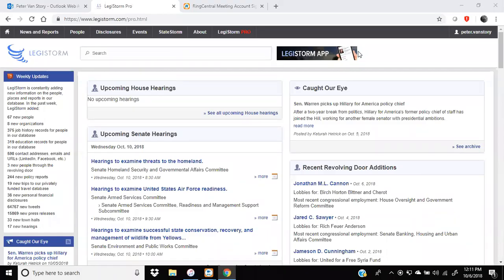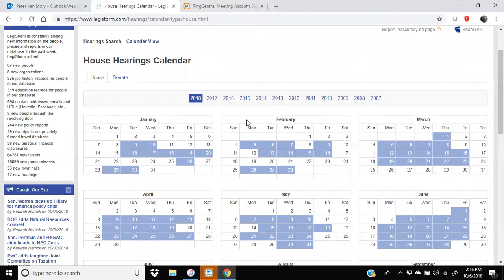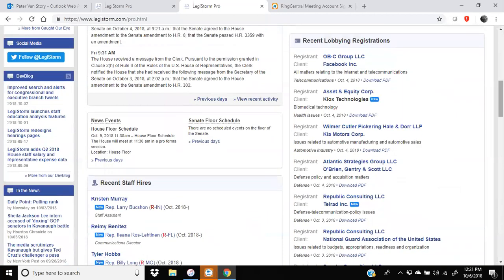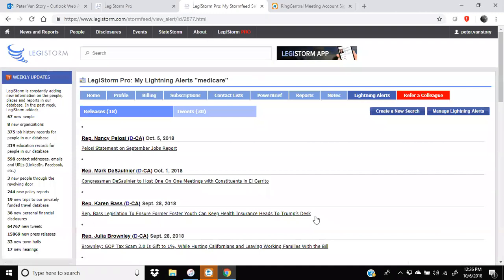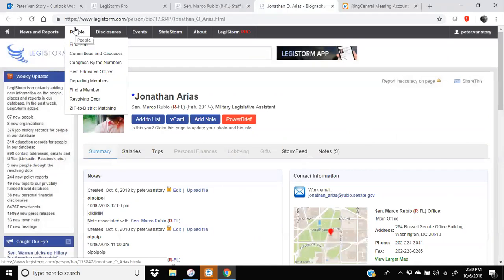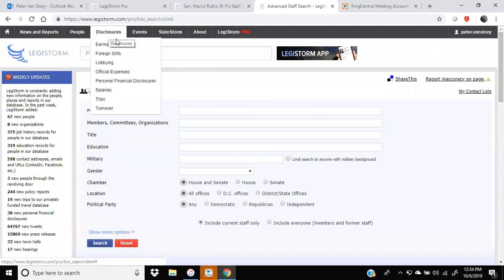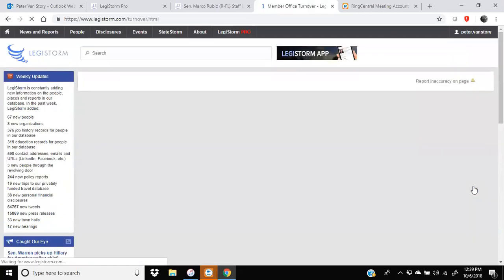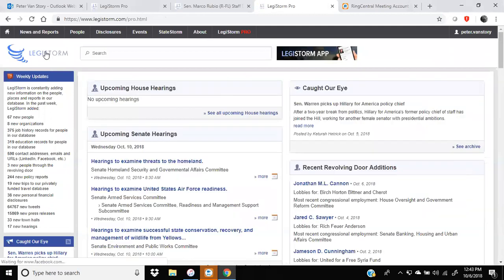Public Affairs Software Demo | LegiStorm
LEGISTORM | The Industry's most Accurate, Timely and Comprehensive Database of Contact and Biographical data on Congressional and State Legislature Members and Staff.

0:00 Intro
0:37 General dashboard
3:36 Hearings
6:46 Staff tracking
7:18 Policy reports
7:35 Caught our eye
7:50 Revolving door
8:14 Lobbying registrations - Trips
8:37 Member and staff financial disclosures
8:55 Policy reports
10:16 StormFeed
13:03 People search
20:02 Disclosures described
20:14 Official expenses
21:34 Congressional salaries
23:23 Staff turnover
24:28 Town halls
25:31 StateStorm
28:00 Closing summary

-- Staff Directories
See at a glance who’s who in member offices, leadership offices and committees

-- Biographical Information
The most comprehensive collection of biographical information ever assembled about the people who run Congress, including staff

-- Networking Opportunities
Verified links to thousands of staffer social media accounts

-- StormFeed
Real-time access to every press release and official tweet from every office on the Hill

-- Lightning Alerts
Email alerts about press releases, tweets, reports, town halls and staff changes

-- StateStorm
Custom contact lists of state legislators and legislative staff

-- Revolving Door Tracking
Real time in depth data about the revolving door between K Street and Congress

-- Hearings
Witness lists, written testimony and full searching

-- Policy Reports
The same policy background information that decision-makers have access to themselves

-- Town Halls
All events that allow you to participate directly with members of Congress in person, over the phone and online

-- Committees and Caucuses
The most comprehensive real time membership data available

-- Custom Member Lists
Focus on the members relevant to you

-- Unlimited Pageviews
Browse and search without limits

-- Mobile App
Get instant access wherever you go

What is LegiStorm Pro?

LegiStorm Pro is a fully integrated, Web-based platform for government affairs professionals who need to accurately identify congressional staff, monitor activity on Capitol Hill, and engage with members and staff.

The core of LegiStorm Pro is the industry’s most accurate, timely and comprehensive database of contact and biographical data on congressional and state legislature members and staff. We track legislative issues covered, roles and titles, education and work histories, disclosures, social media links, and other contextual information. This ensures that our clients accurately identify the correct staff across member offices, committees and caucuses. Our list-building capabilities allow our clients to quickly and easily create and export custom contact lists.

Additionally, LegiStorm Pro encompasses a broad range of services to meet the needs of our diverse client base. From hearing and town hall schedules to real-time monitoring of press releases and Twitter feeds, LegiStorm Pro provides our clients with a one-stop shop for the information they need to be successful.

Why Choose LegiStorm?

LegiStorm provides industry-leading, comprehensive intelligence about the people and events on the Hill that matter to you. We go to exhaustive lengths to collect and verify this information so our clients can focus on their objectives, not information gathering. We accomplish this through disciplined research processes combined with the application of technology in ways others cannot match. The results of our approach are capabilities that surpass those of our competitors while maintaining a pricing structure with which they cannot compete.

Recognizing that our customers are the experts in their fields, we continue to create and deliver new products and services that set industry standards. We often take customer suggestions and turn them into new functionality, sometimes within hours.